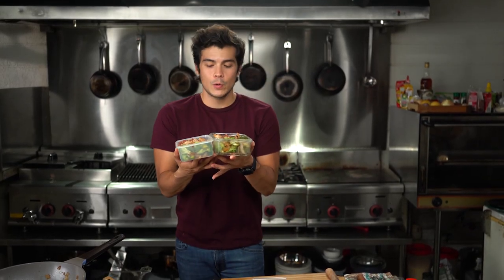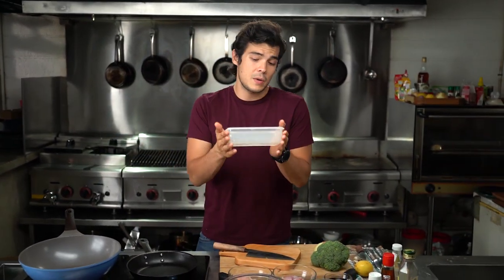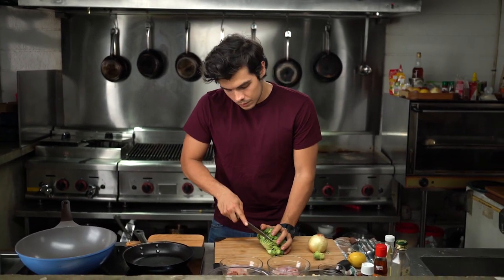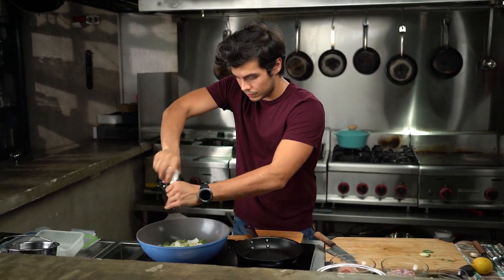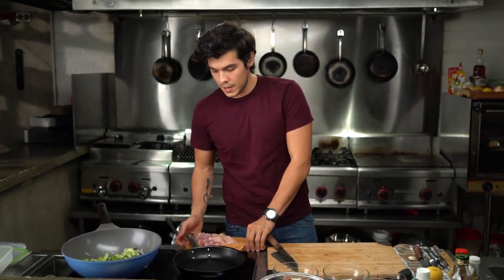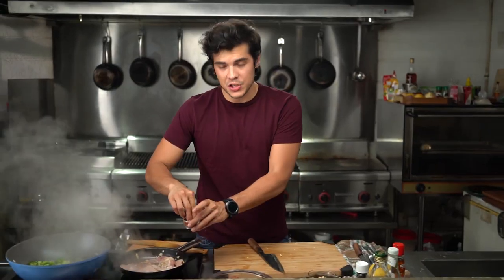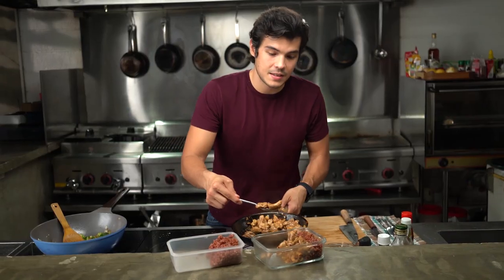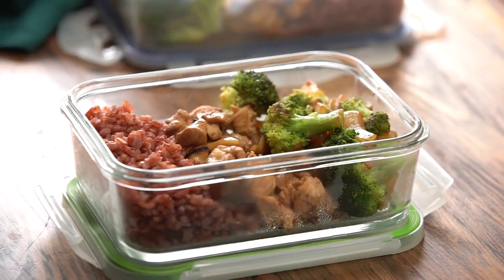Healthy Meal Prep With Cashew Chicken I Erwan Heussaff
When you plan ahead, it's easier to eat healthy, especially when it's cashew chicken!

INGREDIENTS:
2 cups of broccoli
1/2 cup white onion
1/2 teaspoon sesame oil
1/2 cup rice wine
Salt
4 cloves of garlic, minced
150 grams chicken breast
150 grams chicken thighs
3 tablespoons soy sauce
1 teaspoon chili flakes
1 lemon
1/3 roasted cashews, chopped
1 1/2 cup of cooked red rice
2 tablespoons of olive oil

STEPS:
1.) Heat up 1 tablespoon of olive oil in a wok. Fry off the broccoli for 3 minutes. add in the chopped white onion, sesame oil and 2 cloves of garlic, minced. Cook for 5 minutes on medium heat. Add 1/4 cup of rice wine and cook for an additional 3 minutes. Season with salt.
2.) Heat up 1 tablespoon of olive oil in another pan. Add in the cashews for 2 minutes. Fry off the sliced chicken parts until half cooked on medium heat. Add the soy sauce, juice of 1 lemon, 1/4 cup of rice wine, and a drop of sesame oil. Keep on the heat until cooked through, finish with salt to taste.
3.) Portion them equally in your Tupperware containers.